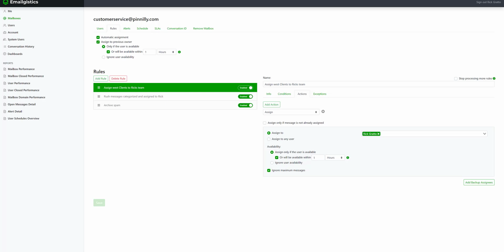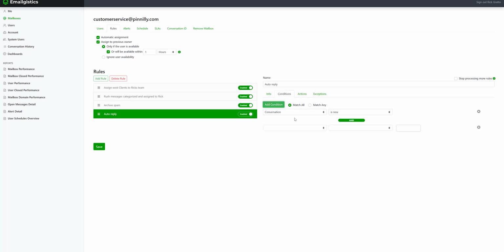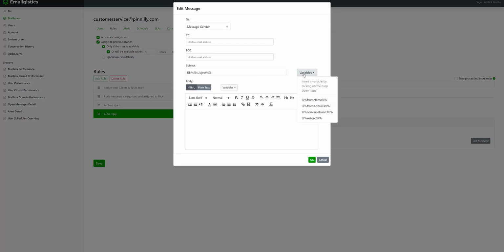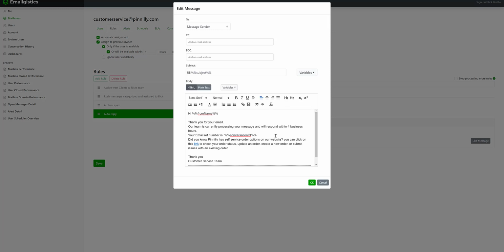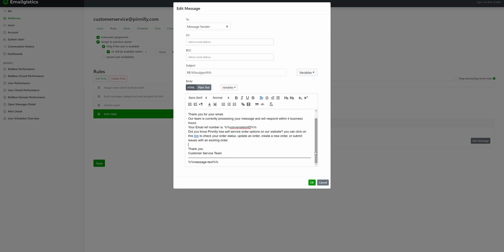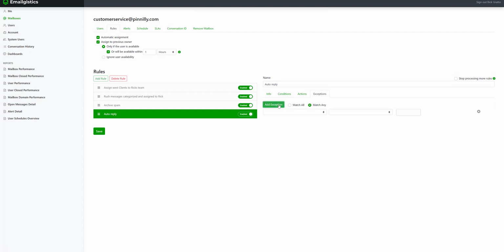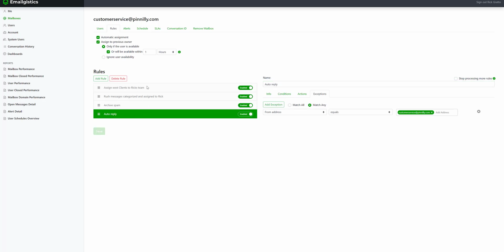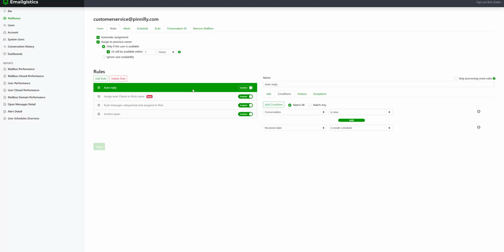Creating and sending Auto Replies in Emailgistics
Module 4 of the Emailgistics Mail Flow Rules Course
How to create a rule to send an auto response inside and outside mailbox schedule.